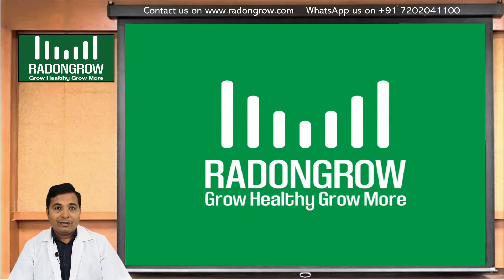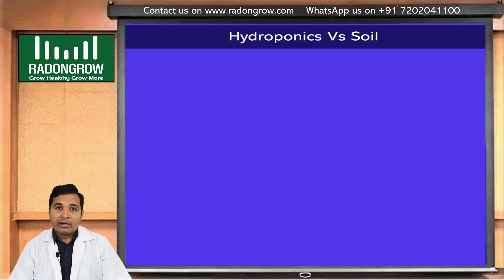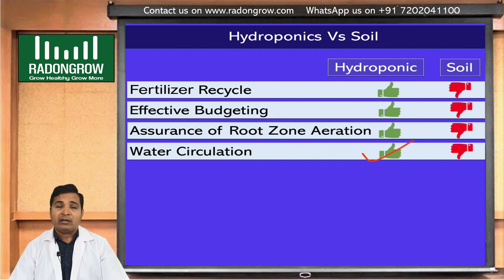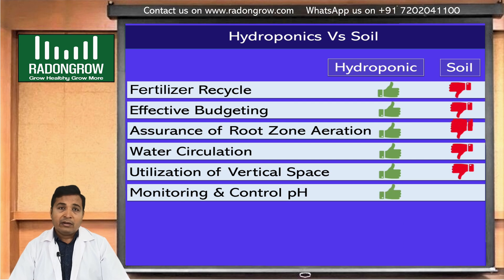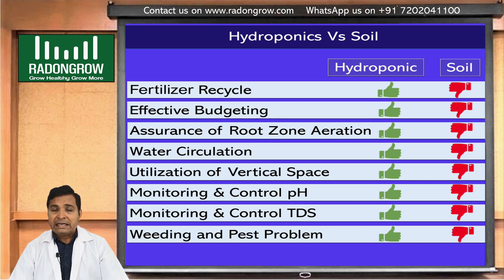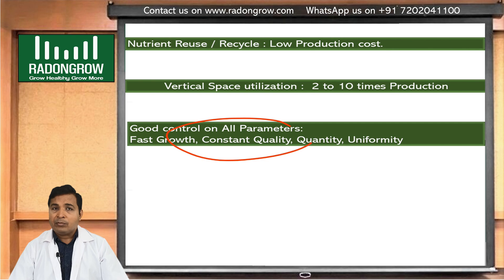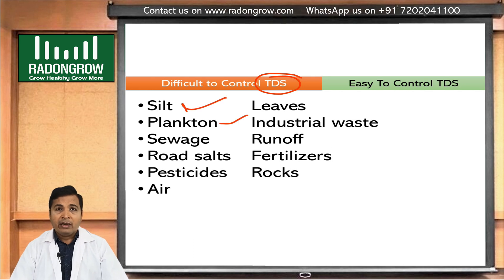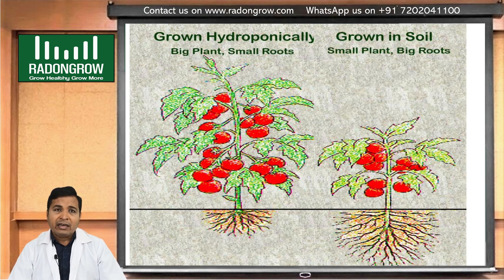E5 Hydroponic vs Soil farming. Which one is best method for farming?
Hydroponics Vs Soil:
Difficult to control Parameters in soil Easy in Hydroponics.
Yield Prediction Difficult due to soil-born disease but easy yield prediction in Hydroponics
Budgeting my infective due to possible soil born disease no soil born disease in Hydroponic and aeroponics.
No Assurance of Root Zone Aeration in soil but in Hydroponics aeration is possible.
Water Circulation is not Possible in soil but water circulation is possible in Hydroponics.
Difficult to Control pH in soil but easy to control pH in Hydroponics.
Difficult to Control TDS in soil but easy to control in Hydroponics.
Weeding and Pest Problem is more in soil but less in Hydroponics.
Fertilizer recycling is not possible in soil but is possible in hydroponics.